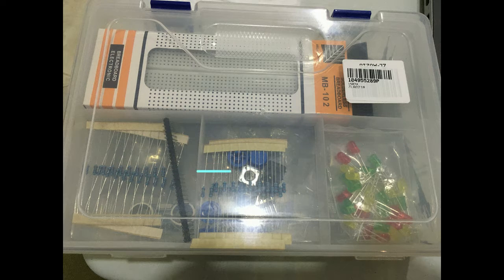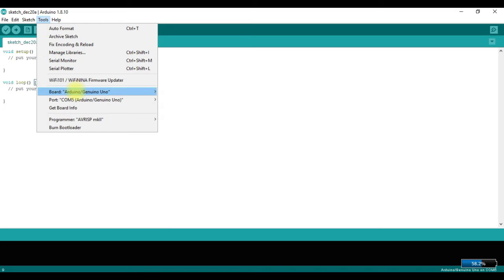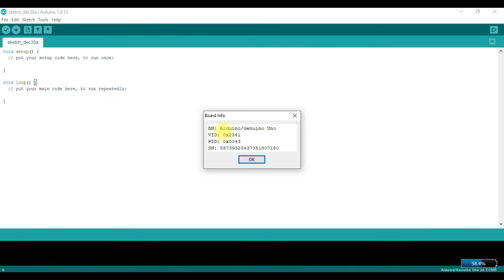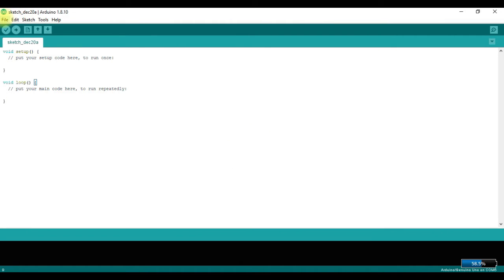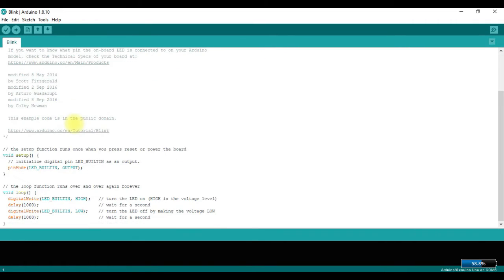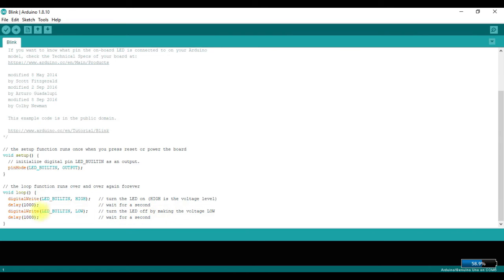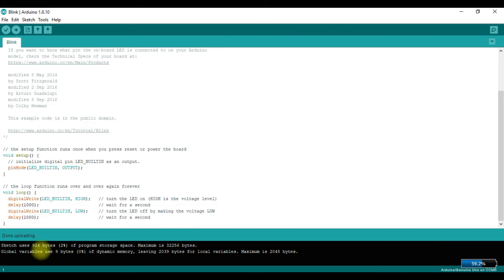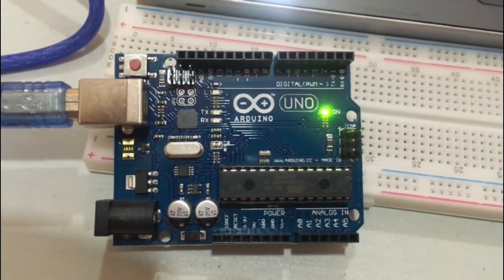Starting with Arduino UNO Development board and Kit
This is an introductory video about Arduino Uno Development board and uploading of a simple program (blinking LED) to the board. Arduino UNO has a micro-controller ATMEGA328P pre-installed on board which can be programmed for various tasks.